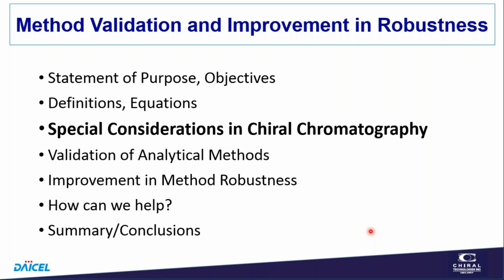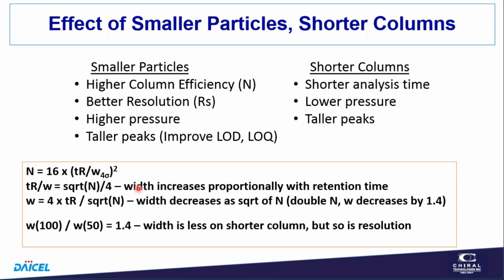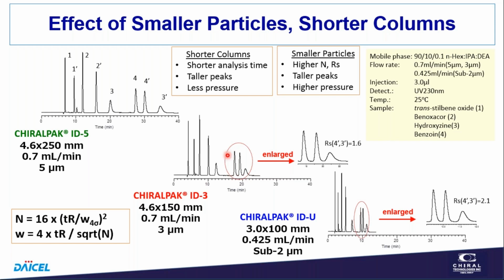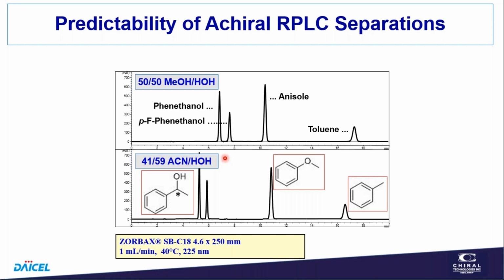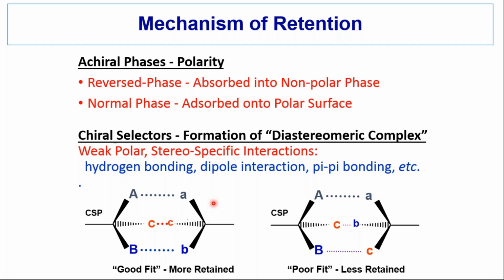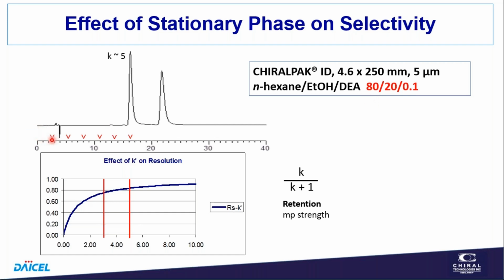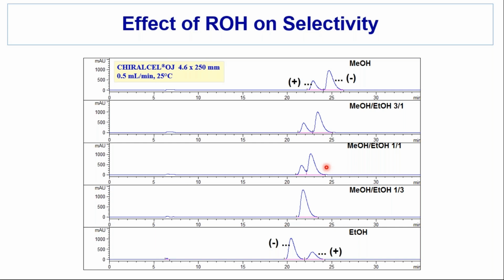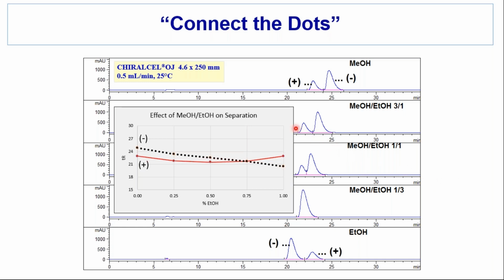Method Validation and Improvement in Robustness of Chiral Analytical LC Methods - Part 2 of 4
This webinar focuses on method validation and robustness issues for the development of quality, reproducible HPLC methods. While not unique to chiral chromatography, the topics and techniques discussed are good practice when using Daicel's polysaccharide chiral stationary phases. Part 2 focuses on special considerations for chiral columns and methods for performing validation. For more information on our products and services, visit us or email .